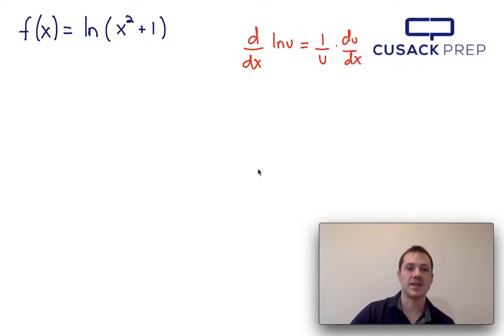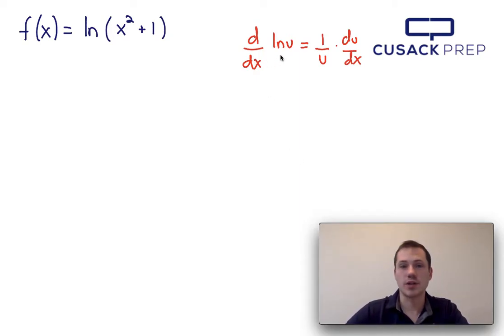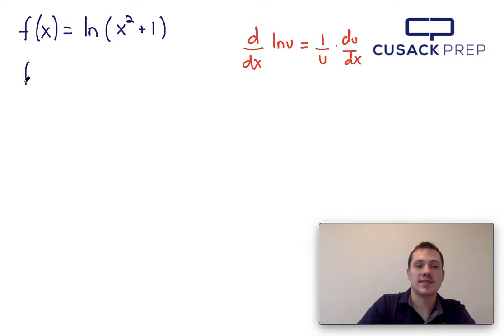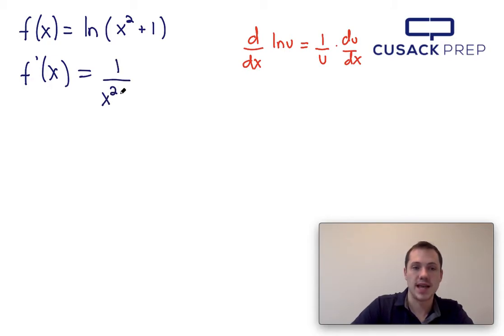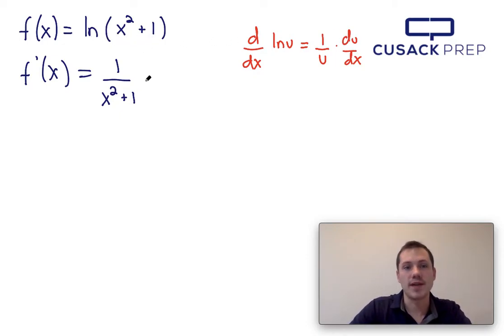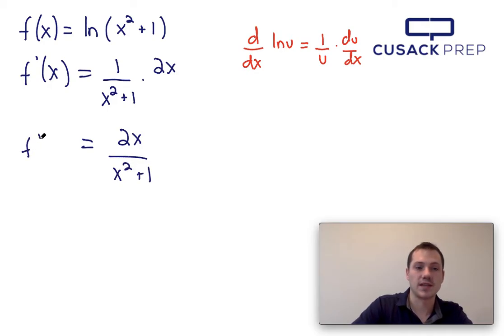Derivative of ln(x^2 + 1)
Brendan describes how to take the derivative of ln(x^2 + 1)